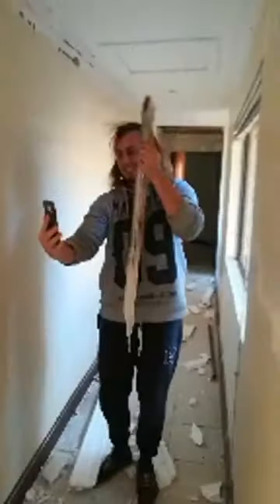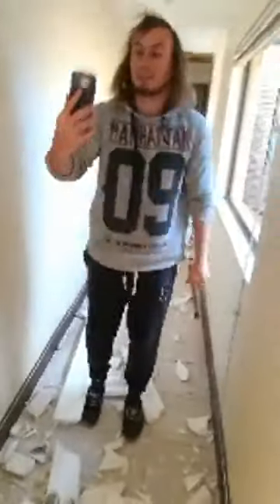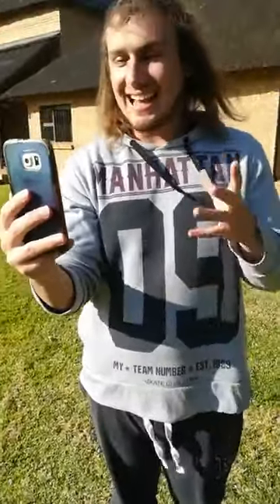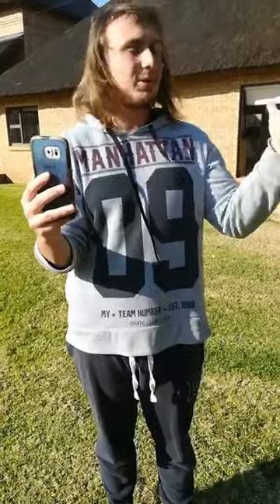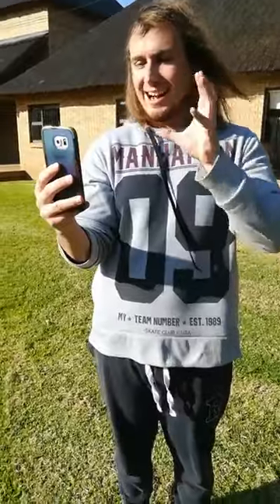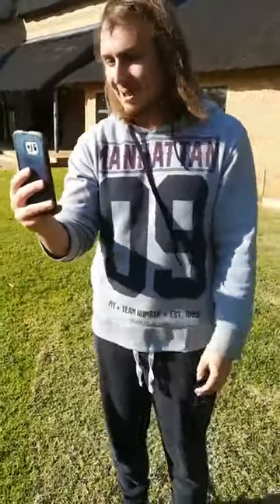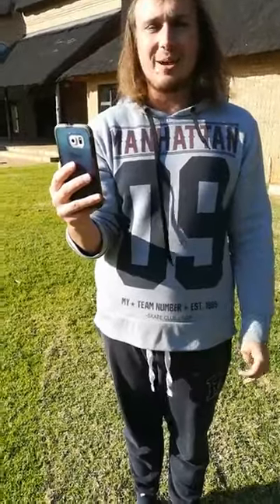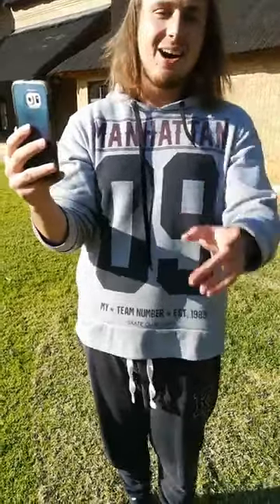Live Session Ep 39: A sneak peak behind the scenes: Do it yourself.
Albert van Wyk has his weekly live session every Tuesday at 15:00 on Instagram and Facebook. Questions asked by the viewers are answered. The purpose of the live sessions is to provide value to the viewers and to contribute to the journey of all my fellow entrepreneurs.